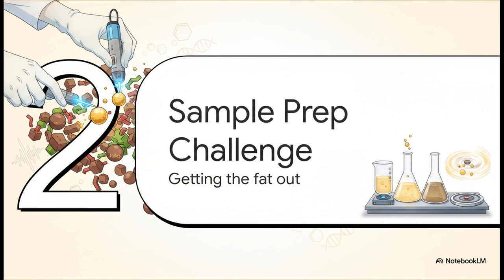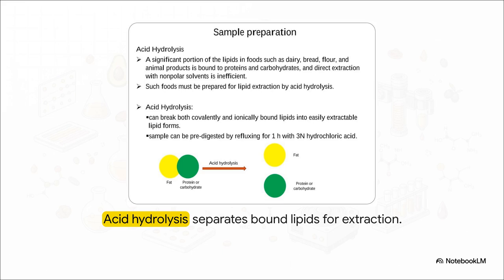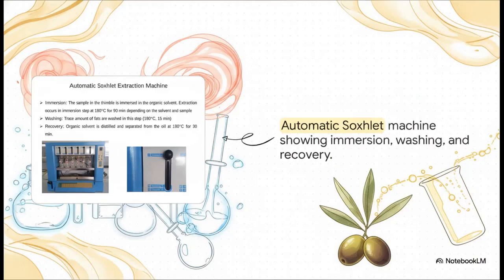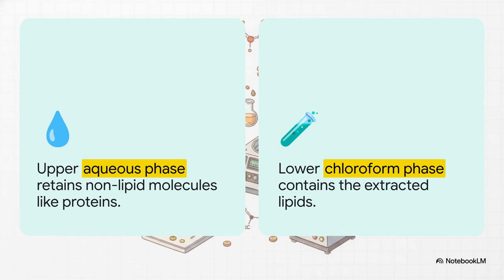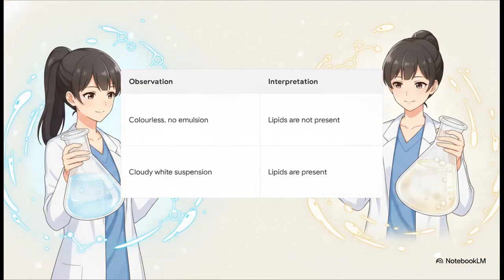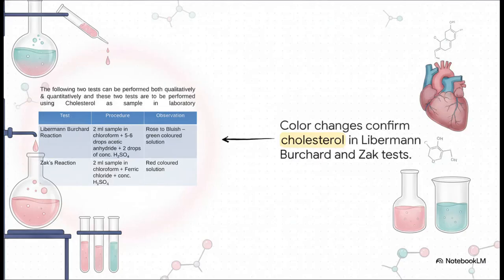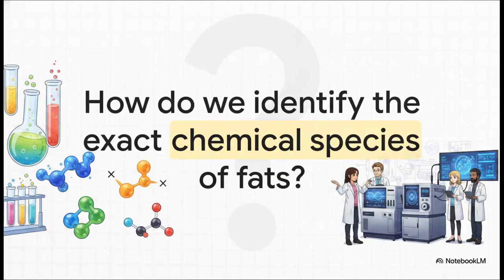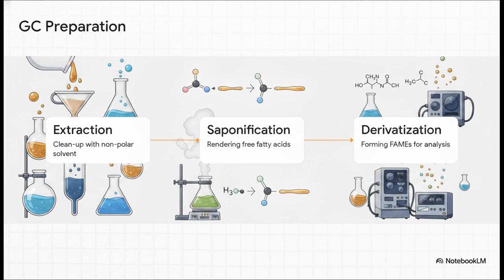Lipid Detection in Food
Welcome to Chemora Studio! In this educational laboratory demonstration, we explore how to detect lipids (fats) in various food samples using simple and effective biochemical tests.

Lipids are essential biomolecules that serve as a major source of energy and play critical roles in cell membrane structure, hormone production, and vitamin absorption. In this experiment, food samples are analyzed using the Grease Spot Test and Sudan Dye Test to identify the presence of fats.

🔬 What You'll Learn:
✔ What are lipids and their biological functions
✔ Principle of lipid detection tests
✔ Grease Spot Test procedure and observations
✔ Salkowski’s Test
✔ Identification of fats in food samples
✔ Interpretation of positive and negative results
✔ Nutritional significance of dietary lipids

📚 Topics Covered:
• Food Biochemistry
• Lipid Analysis
• Triglycerides and Fatty Acids
• Qualitative Food Testing
• Nutritional Science
• Laboratory Techniques

🥛 Food Samples Commonly Tested:

Milk
Butter
Cooking Oil
Cheese
Nuts
Egg Yolk
Processed Foods

🎯 Perfect For:

Biochemistry Students
Chemistry Students
Biology Students
Food Science Learners
Laboratory Technicians
Science Educators

This experiment demonstrates how scientists detect fats in food using simple biochemical techniques widely employed in food science, nutrition, and laboratory education.